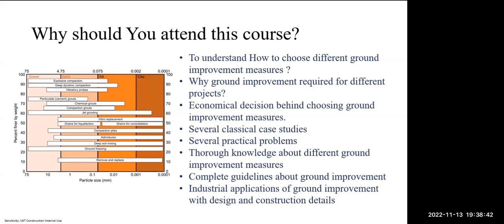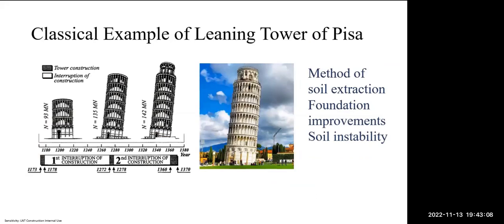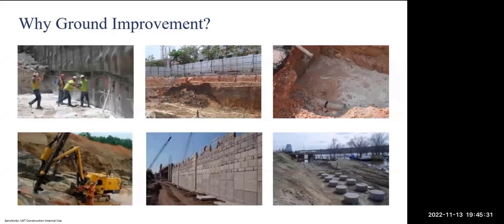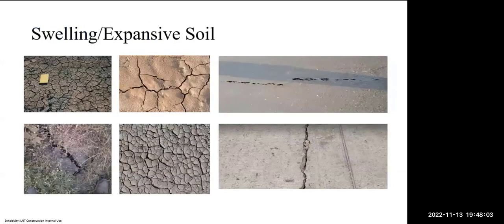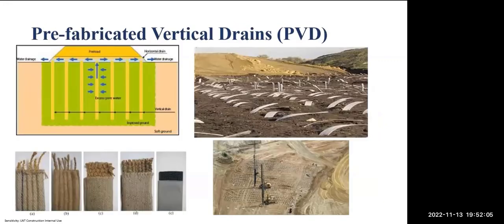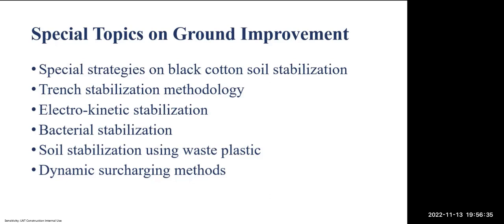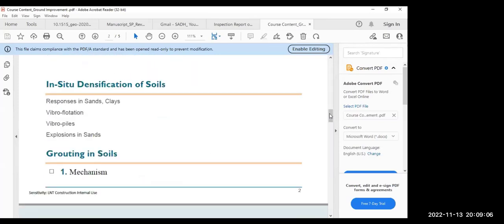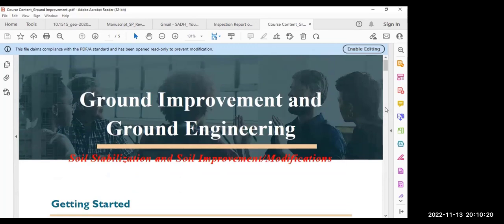Webinar on Ground Engineering & Improvement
𝗚𝗥𝗢𝗨𝗡𝗗 𝗜𝗠𝗣𝗥𝗢𝗩𝗘𝗠𝗘𝗡𝗧 & 𝗚𝗥𝗢𝗨𝗡𝗗 𝗘𝗡𝗚𝗜𝗡𝗘𝗘𝗥𝗜𝗡𝗚

✅𝗚𝗶𝘃𝗲 𝗗𝗲𝘁𝗮𝗶𝗹𝘀 𝗮𝗯𝗼𝘂𝘁 𝘁𝗵𝗲 𝗻𝗲𝘄 𝗧𝗲𝗰𝗵𝗻𝗼𝗹𝗼𝗴𝗶𝗲𝘀
✅𝗪𝗵𝘆 𝗦𝗼𝗶𝗹 𝗡𝗲𝗲𝗱𝘀 𝘁𝗼 𝗯𝗲 𝗜𝗺𝗽𝗿𝗼𝘃𝗲𝗱?
✅𝗜𝗻- 𝘀𝗶𝘁𝘂 𝗚𝗿𝗼𝘂𝗻𝗱 𝗜𝗺𝗽𝗿𝗼𝘃𝗲𝗺𝗲𝗻𝘁𝘀
✅𝗗𝗲𝘀𝗶𝗴𝗻 𝗠𝗲𝘁𝗵𝗼𝗱𝗼𝗹𝗼𝗴𝗶𝗲𝘀
✅𝗜𝗻-𝘀𝗶𝘁𝘂 𝗗𝗲𝗻𝘀𝗶𝗳𝗶𝗰𝗮𝘁𝗶𝗼𝗻 𝗼𝗳 𝗦𝗼𝗶𝗹𝘀
✅𝗚𝗿𝗼𝘂𝘁𝗶𝗻𝗴 𝗶𝗻 𝗦𝗼𝗶𝗹𝘀
✅𝗥𝗲𝗶𝗻𝗳𝗼𝗿𝗰𝗲𝗺𝗲𝗻𝘁 𝗶𝗻 𝗦𝗼𝗶𝗹𝘀
✅𝗦𝘁𝗼𝗻𝗲 𝗖𝗼𝗹𝘂𝗺𝗻𝘀
✅𝗣𝗿𝗲𝗹𝗼𝗮𝗱𝗶𝗻𝗴 𝗨𝘀𝗶𝗻𝗴 𝗦𝗮𝗻𝗱 𝗗𝗿𝗮𝗶𝗻𝘀
✅𝗦𝘁𝗮𝗯𝗶𝗹𝗶𝘇𝗮𝘁𝗶𝗼𝗻𝘀
✅𝗡𝗲𝘄 𝗠𝗲𝘁𝗵𝗼𝗱𝗼𝗹𝗼𝗴𝗶𝗲𝘀 𝗶𝗻 𝘀𝗼𝗶𝗹 𝗜𝗺𝗽𝗿𝗼𝘃𝗲𝗺𝗲𝗻𝘁
✅𝗔𝗽𝗽𝗹𝗶𝗰𝗮𝘁𝗶𝗼𝗻 𝗶𝗻 𝗣𝗮𝘃𝗲𝗺𝗲𝗻𝘁 𝗖𝗼𝗻𝘀𝘁𝗿𝘂𝗰𝘁𝗶𝗼𝗻

➡️𝗗𝗨𝗥𝗔𝗧𝗜𝗢𝗡:- 𝟮𝟬+ 𝗛𝗼𝘂𝗿𝘀 (𝗟𝗶𝘃𝗲)

𝗣𝗿𝗲𝘀𝗲𝗻𝘁𝗲𝗱 𝗯𝘆:-
𝗗𝗿.𝗠𝗮𝗶𝗻𝗮𝗸 𝗠𝗮𝗷𝘂𝗺𝗱𝗲𝗿
𝗘𝗻𝗴𝗶𝗻𝗲𝗲𝗿𝗶𝗻𝗴 𝗥𝗲𝘀𝗲𝗮𝗿𝗰𝗵 𝗠𝗮𝗻𝗴𝗲𝗿 (𝗥&𝗗) 𝗮𝘁 𝗟&𝗧
𝗽𝗵𝗗 𝗜𝗻 𝗚𝗲𝗼𝘁𝗲𝗰𝗵𝗻𝗶𝗰𝗮𝗹 𝗘𝗻𝗴𝗶𝗻𝗲𝗲𝗿𝗶𝗻𝗴 𝗜𝗜𝗧, 𝗞𝗮𝗻𝗽𝘂𝗿
𝗚𝗼𝗹𝗱 𝗠𝗲𝗱𝗮𝗹𝗶𝘀𝘁 𝗳𝗿𝗼𝗺 𝗜𝗜𝗧, 𝗞𝗮𝗻𝗽𝘂𝗿
𝗔𝗜𝗥𝟭𝟵𝟳 𝗜𝗻 𝗚𝗔𝗧𝗘 𝟮𝟬𝟭𝟭